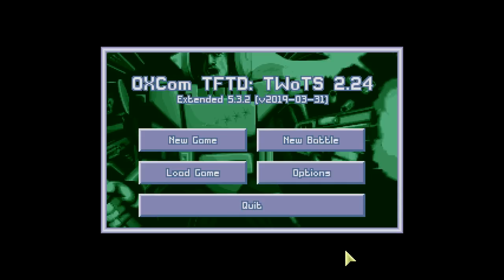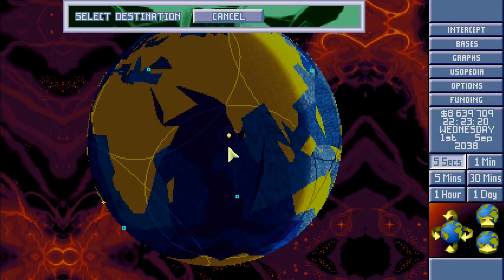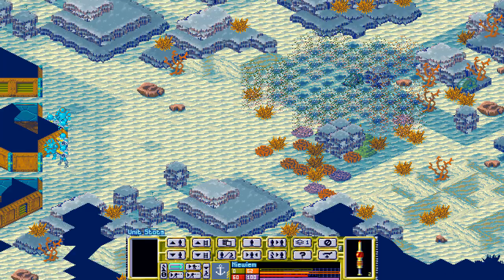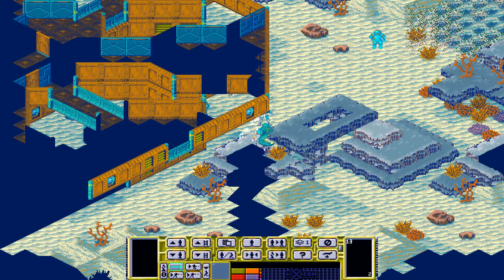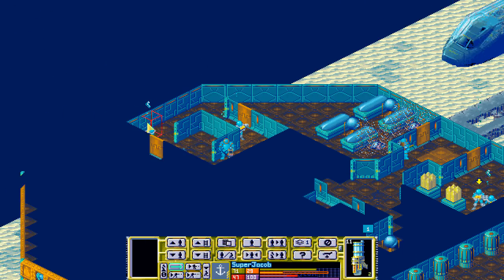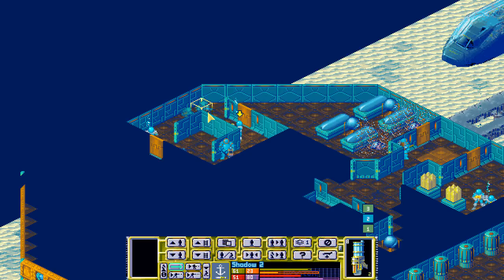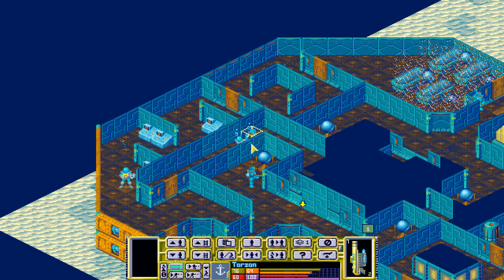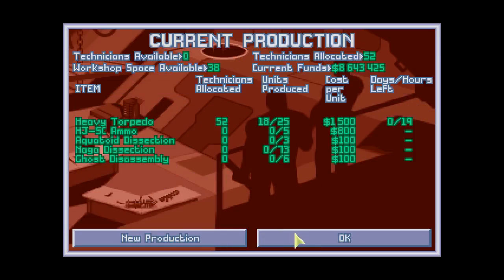Let's play OpenXcom TWoTS [53] Magnetic Navigation